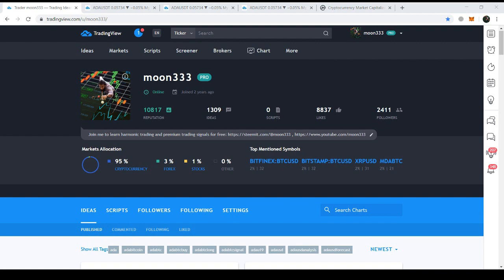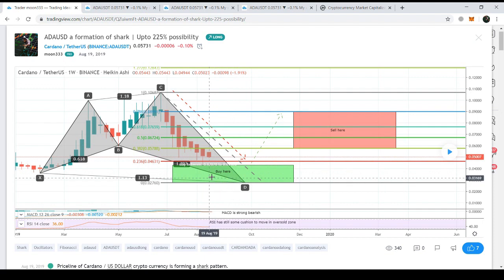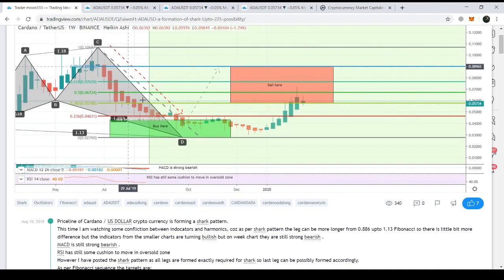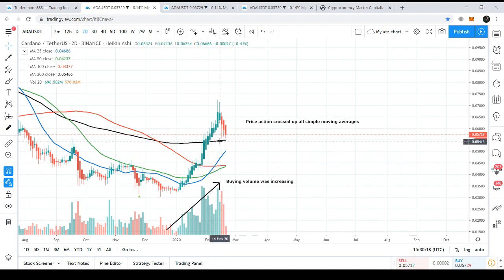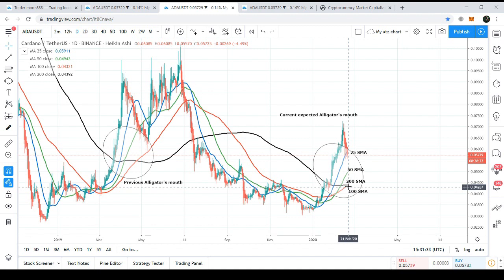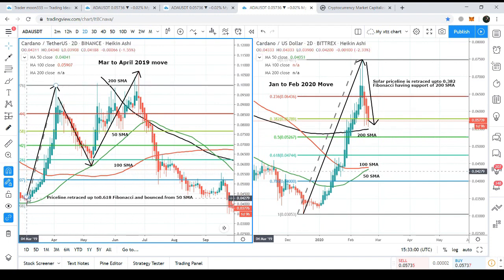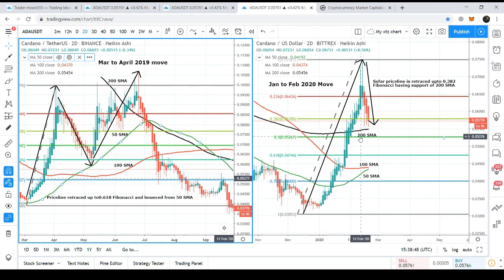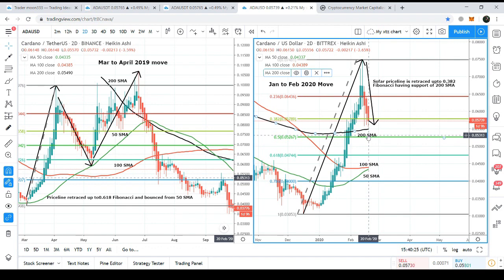Cardano (ADA) A Price Correction Rally Started After One And A Half Month | A Similar Move Expected